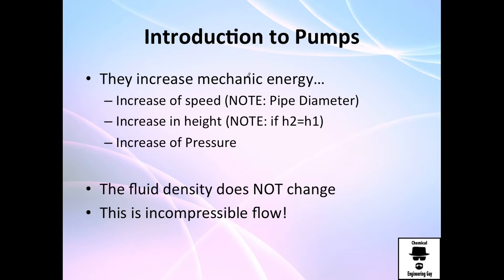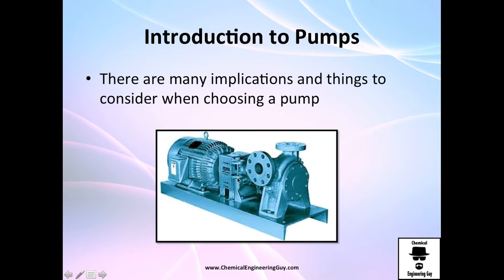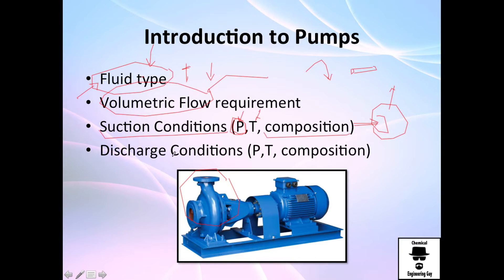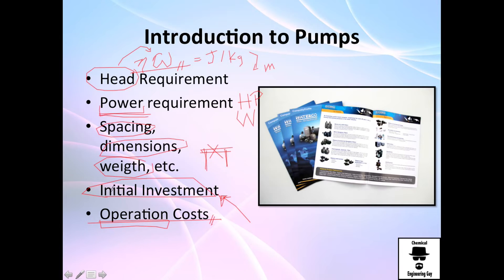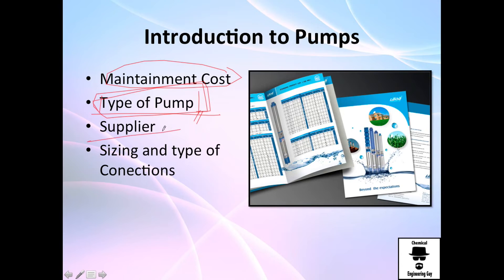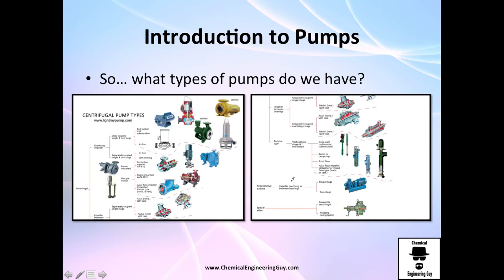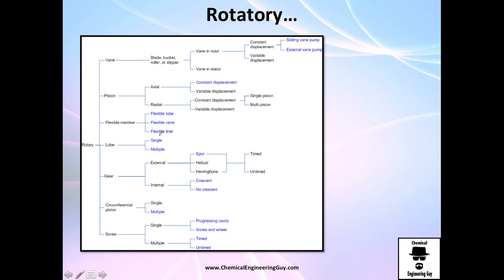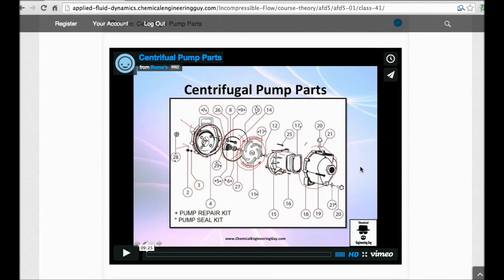Pump Types (Positive Displacement + Kinetic) / Applied Fluid Dynamics - Class 041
This class is essentially just theory. Learn about the pump types, when and why they are used.

Rotatory
Reciprocal
Axial
Centrifugal
Mixed
Are the most common types. We get our attention in the Centrifugal Pumps, since are the most common types of pumps for non-viscous liquids.

-x-x-x-

Facebook.com/ChemicalEngineeringGuy

Twitter.com/ChemEngGuy